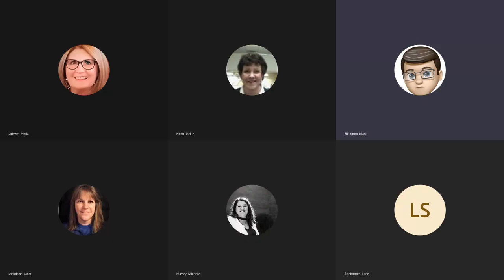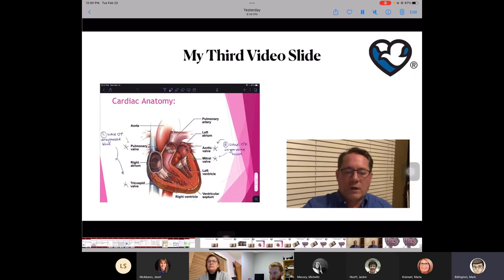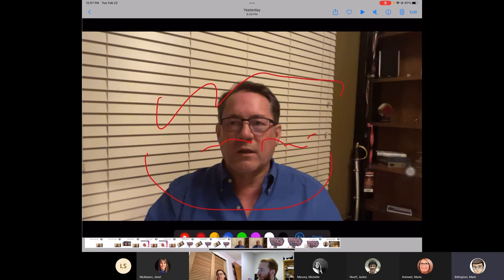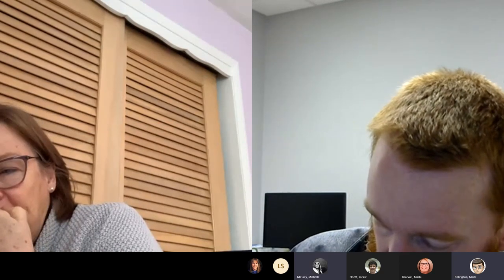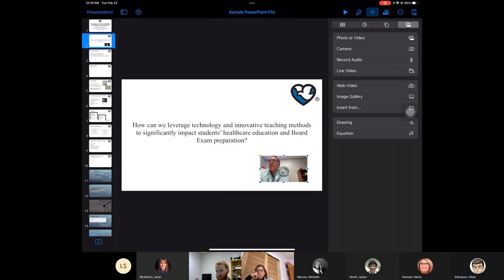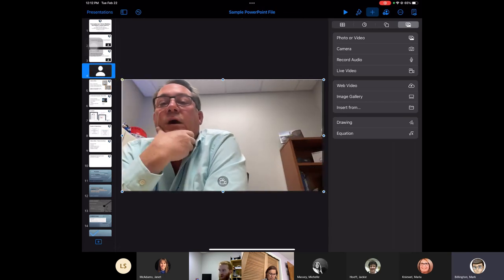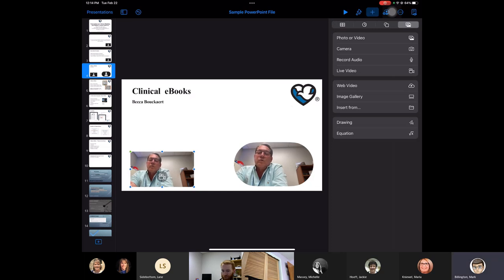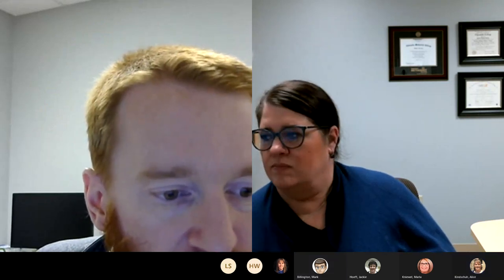Lunch and Learn: Assignment Recordings and & integrating video of you into your lectures 2022/02/22